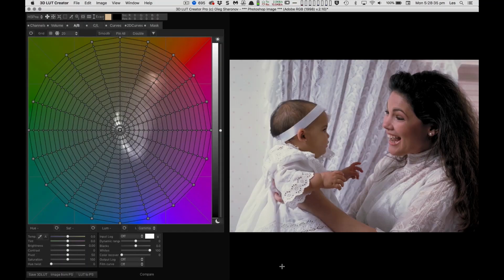3DLUT Creator - Matching Skin Tones 2018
A short extract from our 3DLUT Creator workshop showcasing 3DLC's A/B Grid and HSPne colour model as an analytic and profoundly creative tool, and in this case a problem-solving solution for harmoniously matching disparate skin tones.